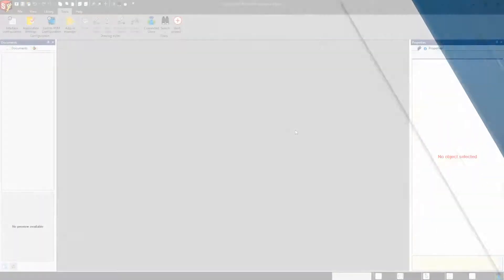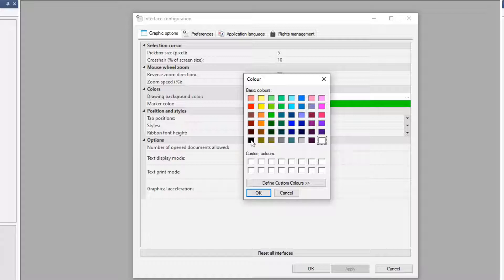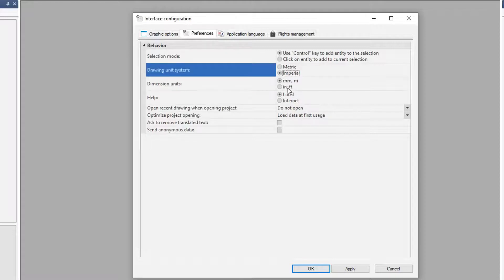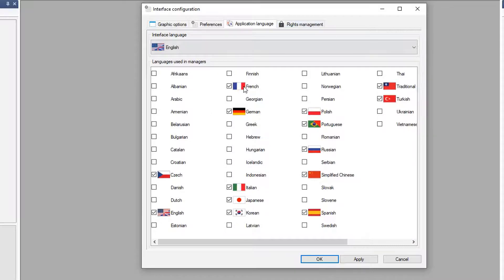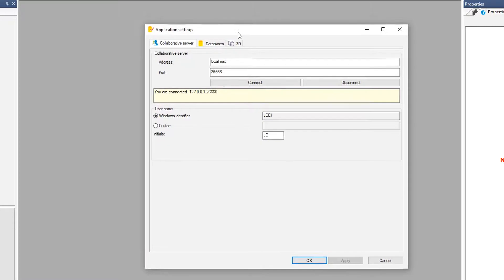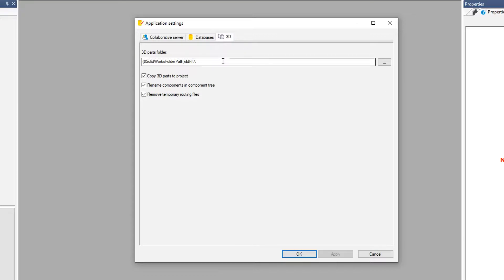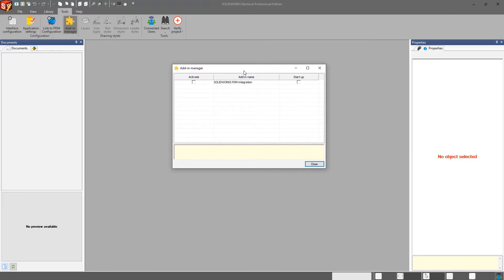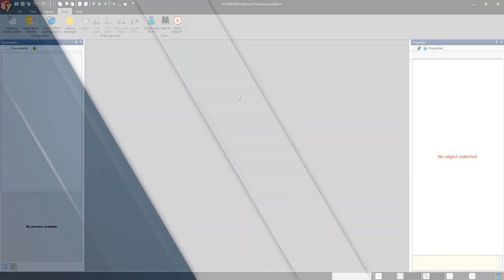SOLIDWORKS Electrical Implementation 3 of 19: Interface and Application Settings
This video covers the interface and application settings of SOLIDWORKS Electrical.